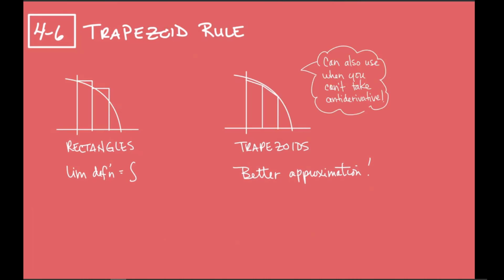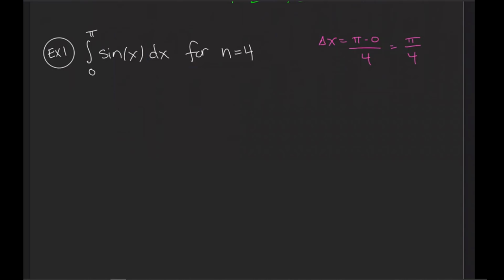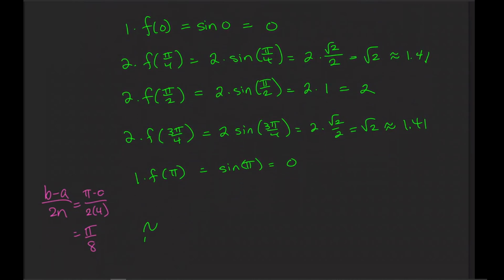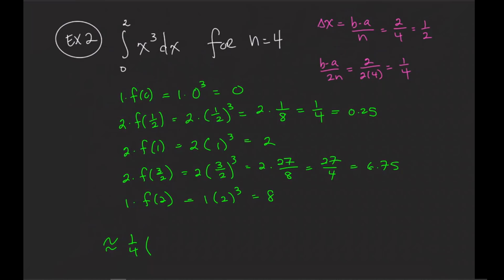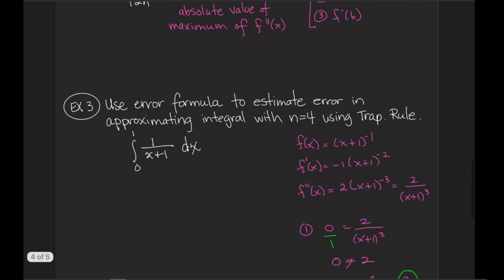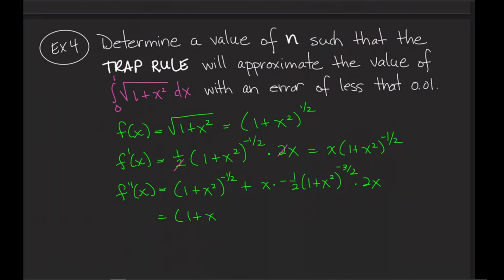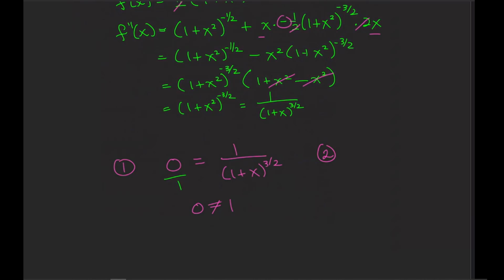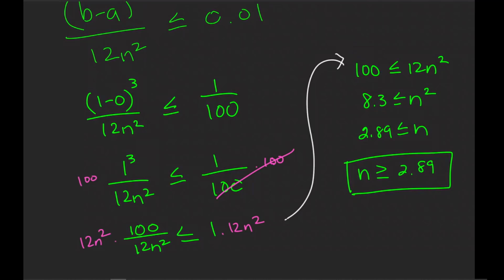4-6 Trapezoid Rule